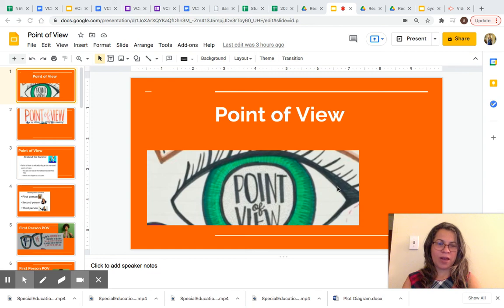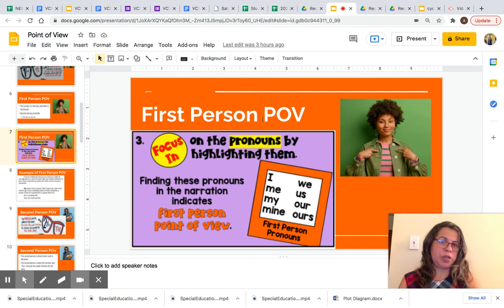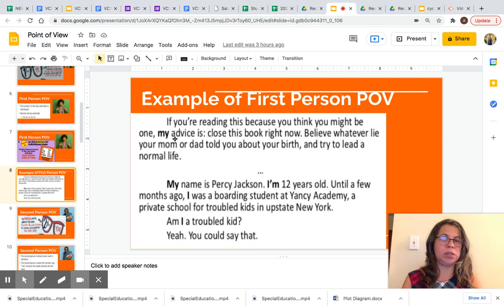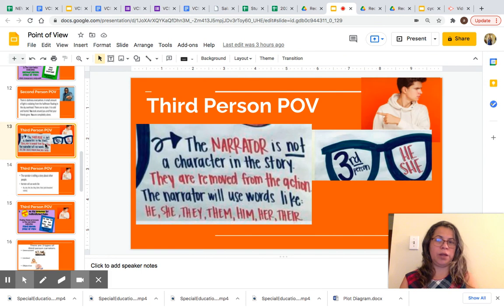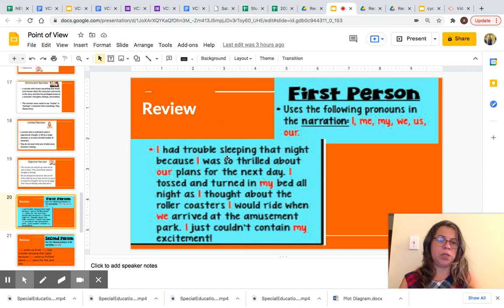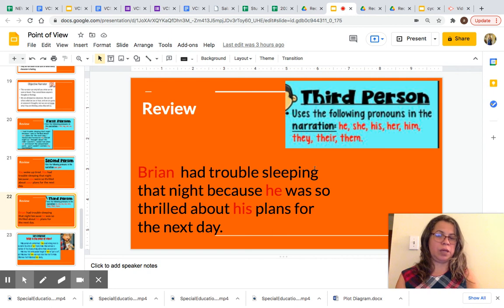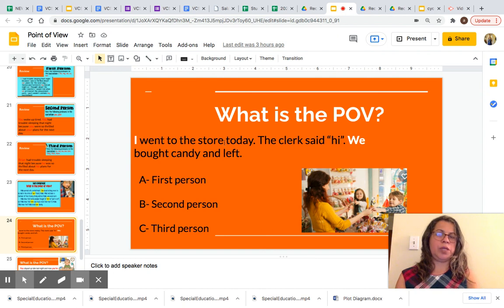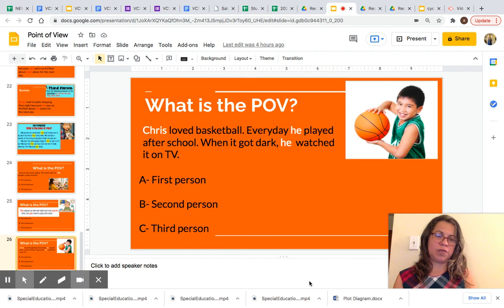SpecialEducation_Alternate_POV_ELA_68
SpecialEducation_Alternate_POV_ELA_6-8